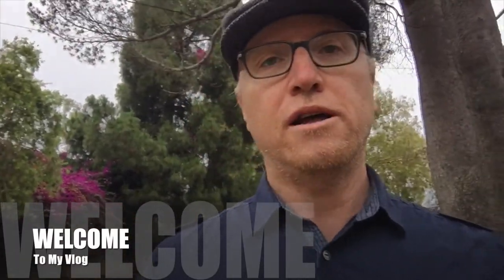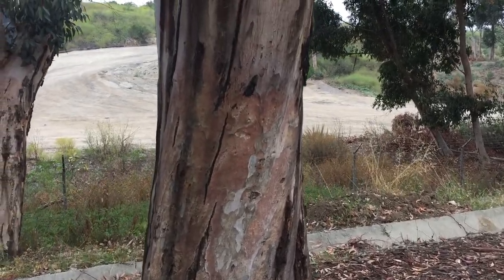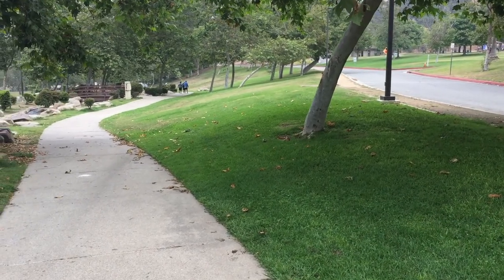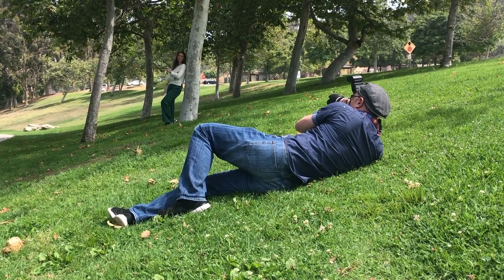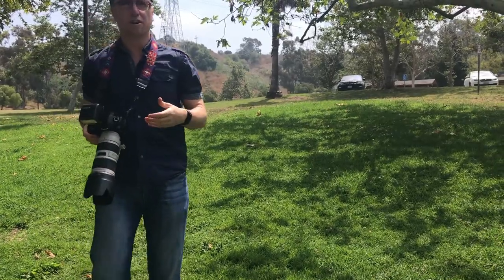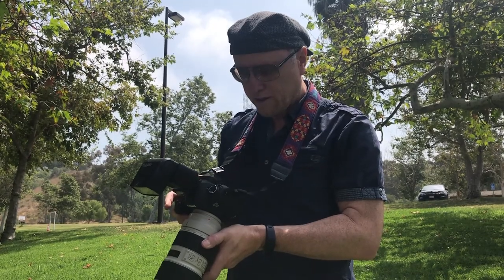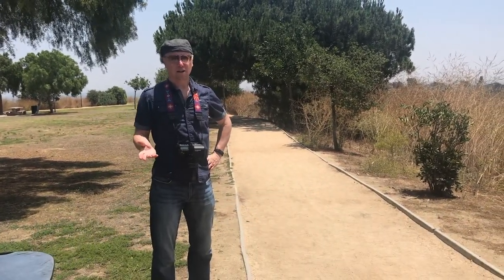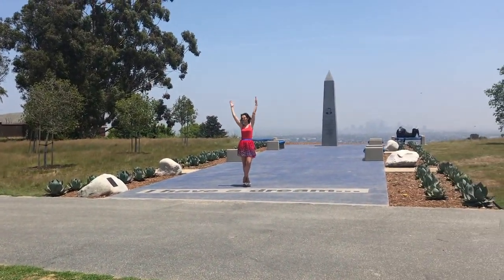Outdoor Portrait Photography Tips and Hidden Dangers!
In my FIRST EVER vlog post I take you on a typical outdoor portrait shoot with a model at a local park here in Los Angeles, California. I describe what I'm doing and why, as if you were a friend tagging along with me.

It isn't a tutorial where I tell you what to do. It's meant to be a window on my own personal workflow, technique, and approach to shooting outdoor portraits where you can maybe hear a few tips and ideas.

If my vlog inspires you to grab your camera and go out to shoot then I'll be thrilled!

A big thank you to Valeria and Ashley for helping to make this shoot possible. They have fascinating backgrounds and I encourage you to follow them on Instagram...
Valeria (model) - @valeriabnyc
Ashley (video) - @ashleymorey

Like/Follow and see more from me.

VALERIA'S WARDROBE::
1. Outfit 1: white sweater - primark, green striped pants - H&M, beige top - Michael Kors, shoes - Kate Spade
2. Outfit 2: dress - N.Y. boutique, shoes - Tally Weijl
Outfit 3: dress - Rebeca Taylor, shoes - Talky Weijl
Outfit 4: top - Ralph Lauren, skirt - Cat & Jack, shoes - Tally Weijl

WILDLIFE:: Pacific Gopher Snake (Pituophis catenifer)

EQUIPMENT USED*::
Camera - Canon 5D markiii
Lens #1 - Canon 70-200mm F2.8
Lens #2 - Canon 80mm F1.8
Flash - Canon 430EXII speedlite
Reflector - from Craigs List

EDITING*::
Photography - I used Photoshop CS6 and ON1 Photo 10 photo apps for basic global and local enhancements, eg. add vignettes, refine exposure/contrast/saturation
Video - I used iMovie on my iMac

*I'm not sponsored and I don't receive compensation from any of the companies listed above